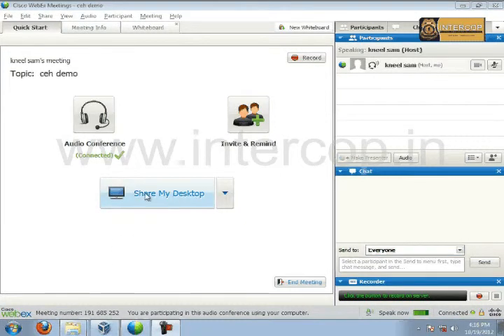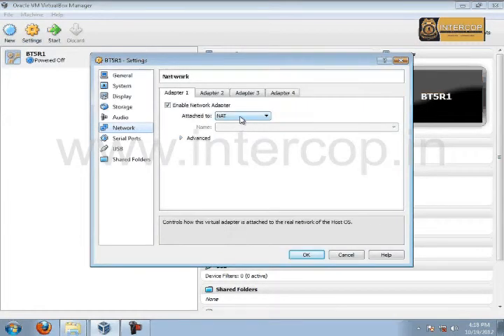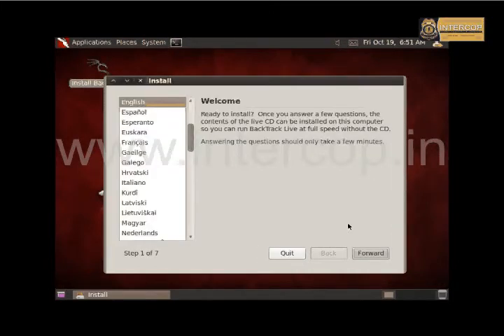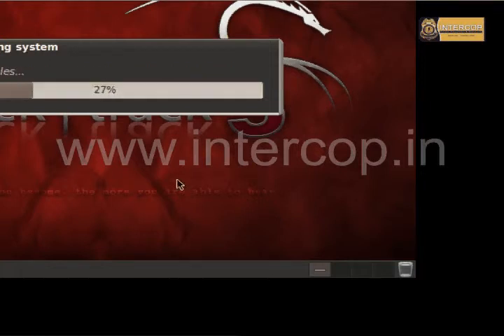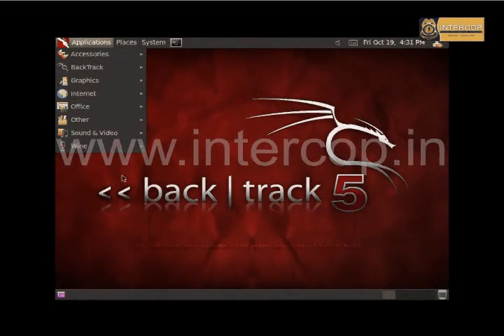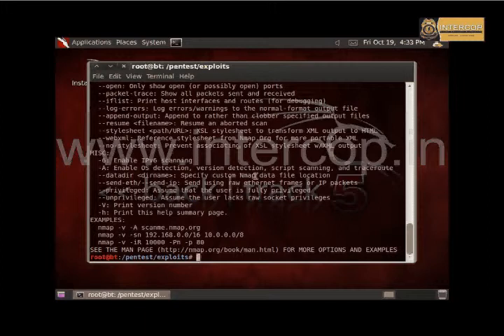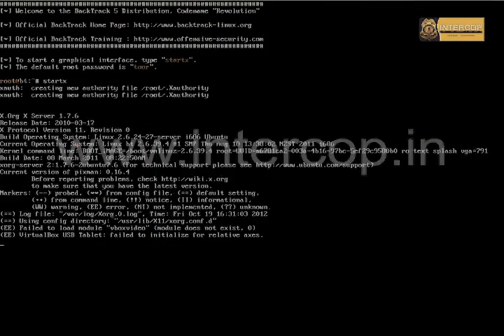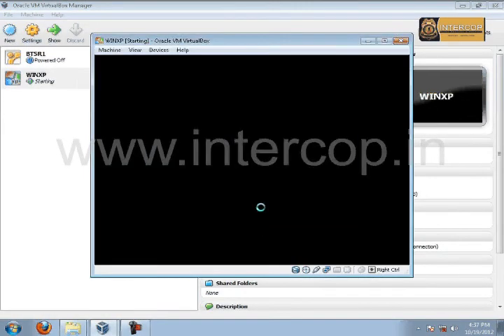2 Nmap Scan lab